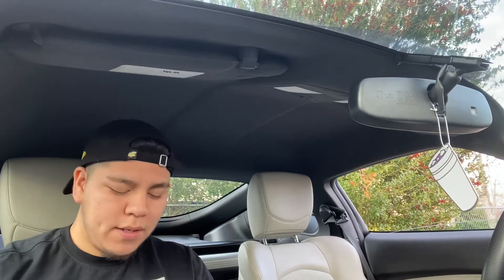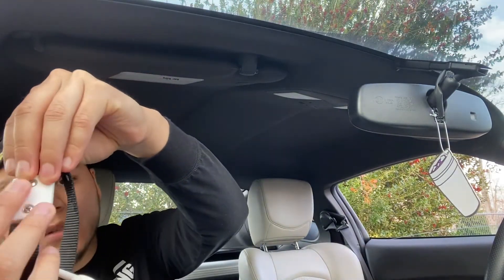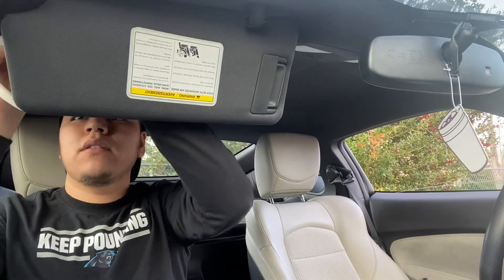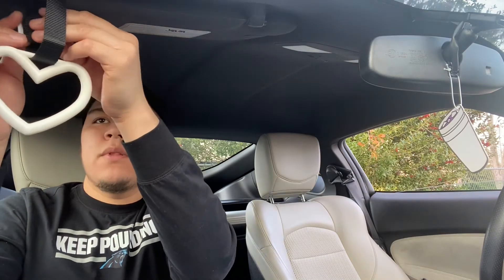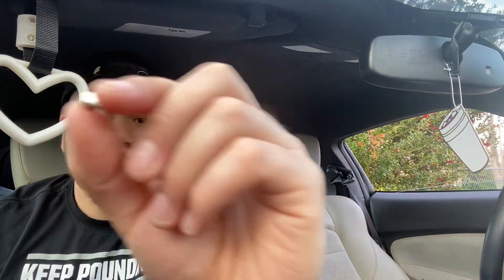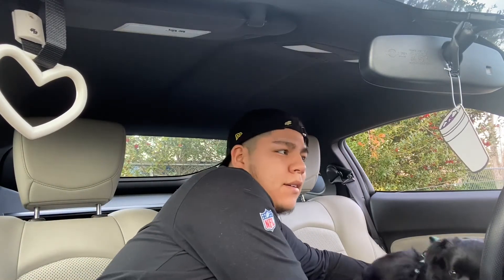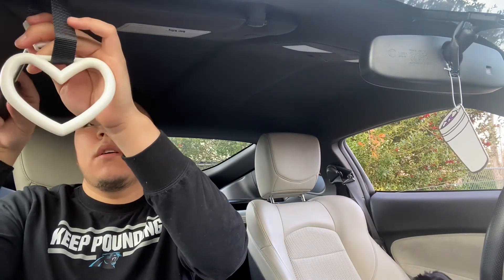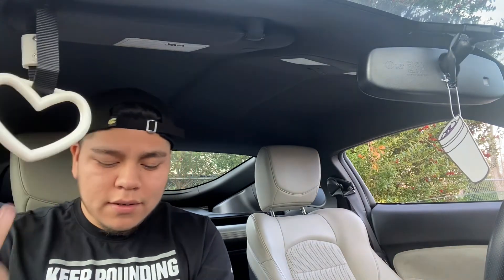Installing Tsurikawa On My 370z 🧢💪🏽